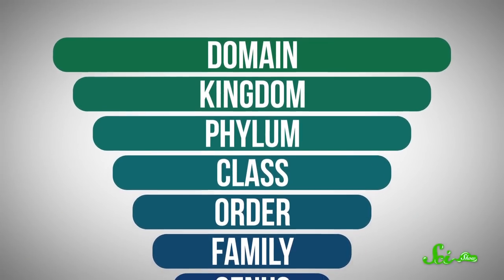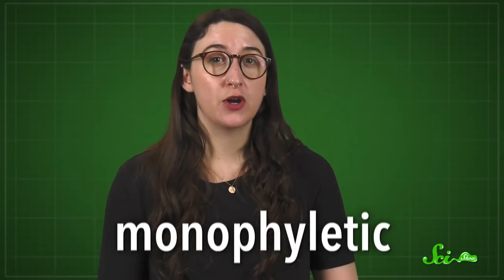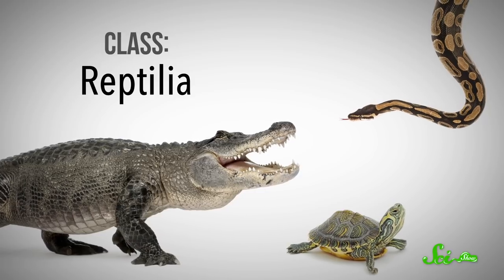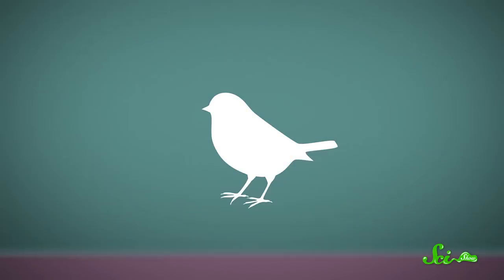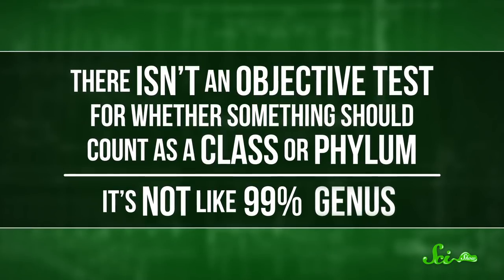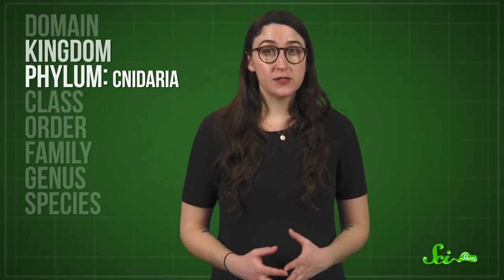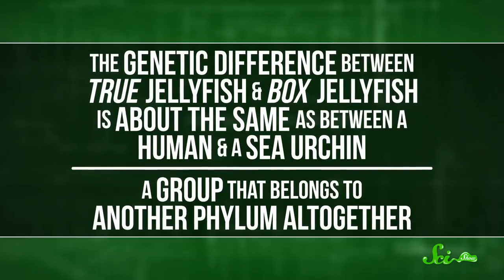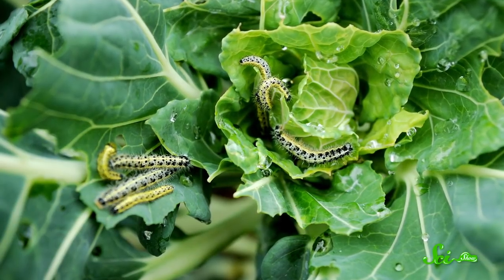What is Taxonomy and Why is it So Complicated?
The classification of animal groups is essential to the the development of modern biology—but it's extremely complicated. Trying to shoehorn the messy, complicated web of interrelationships that is biology into neat boxes has resulted in a pretty messy tree of life that we'll *try* to break down for you in this episode of SciShow!